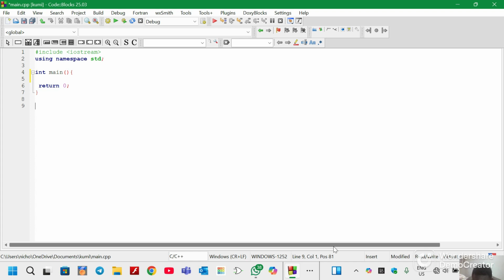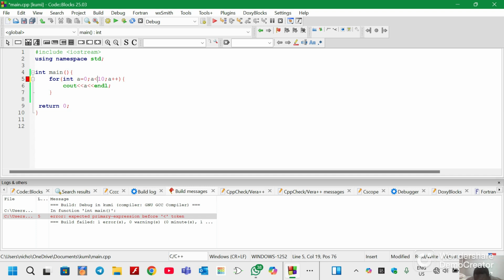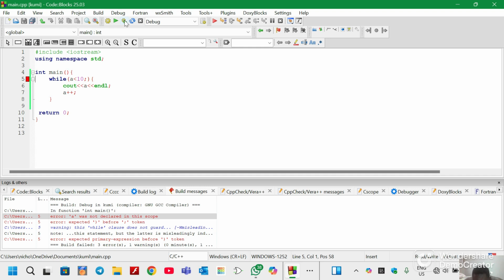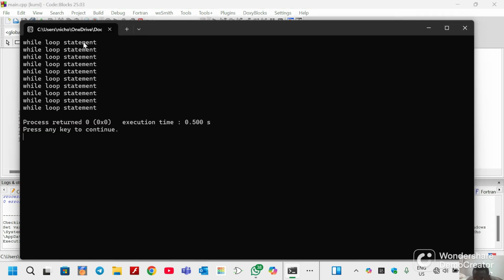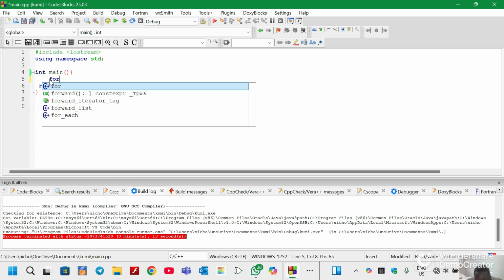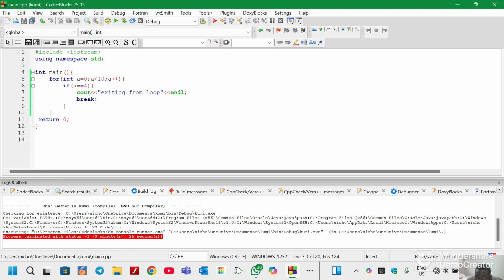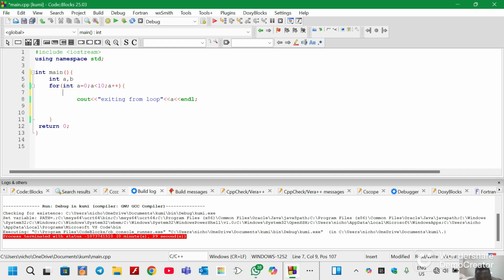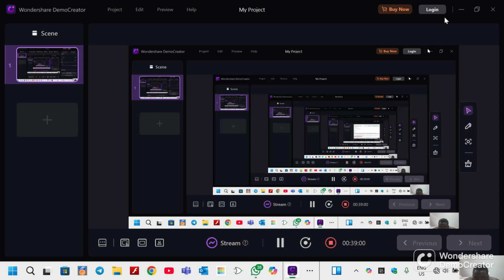loop statement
c++